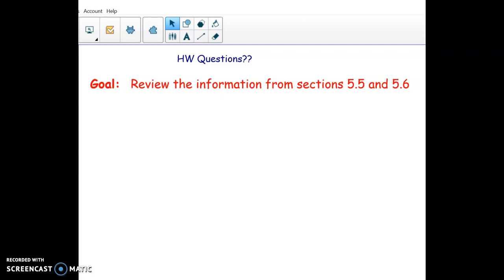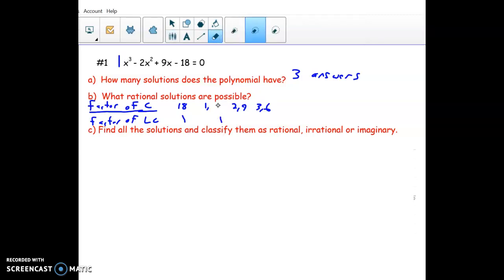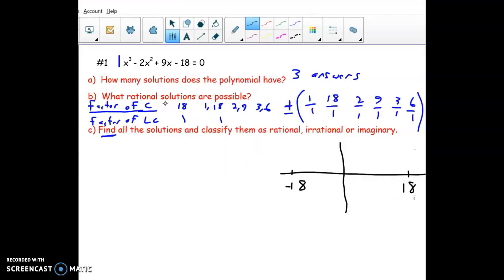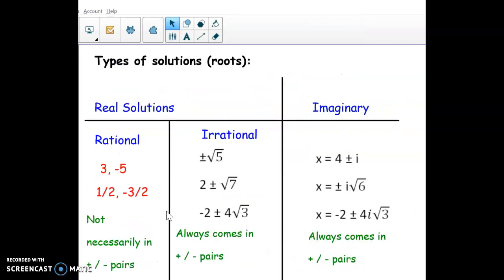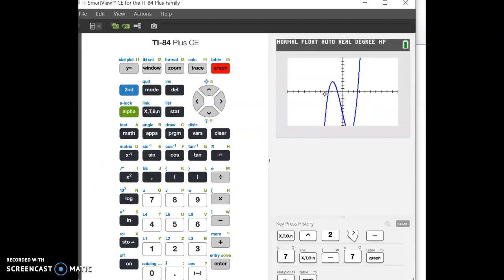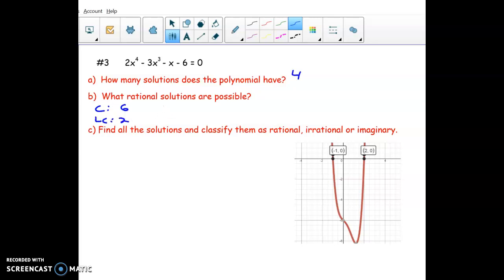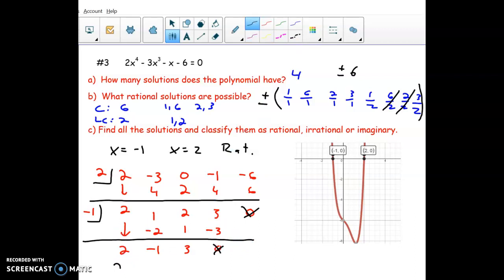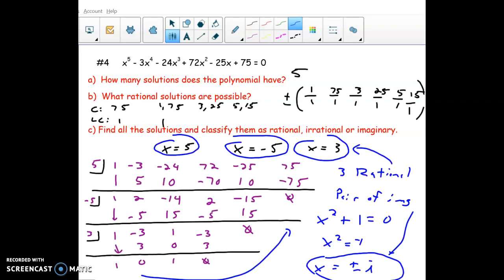Review of 5.5 to 5.6